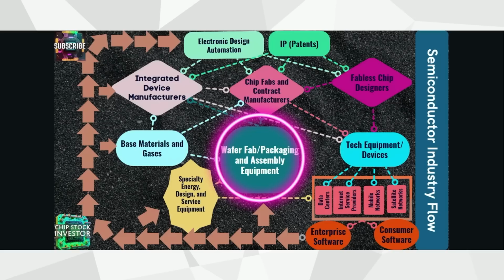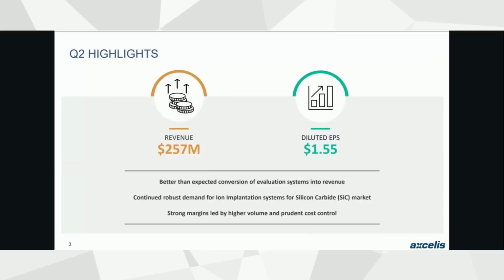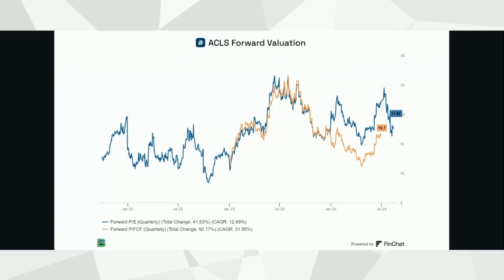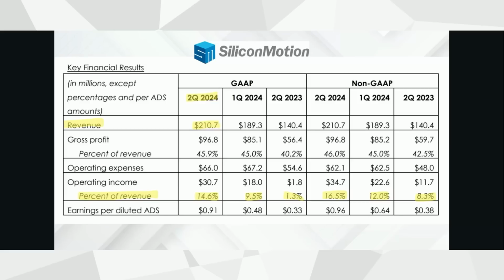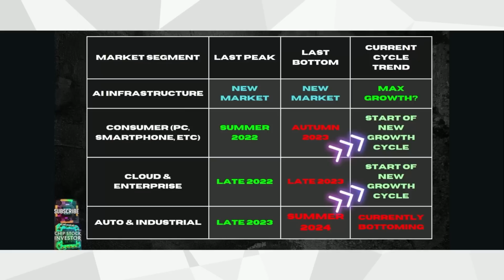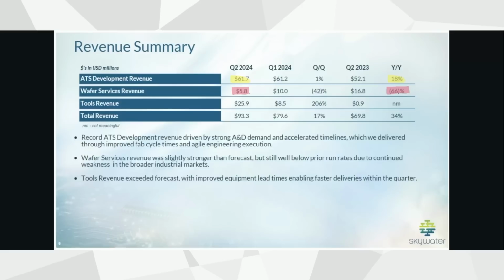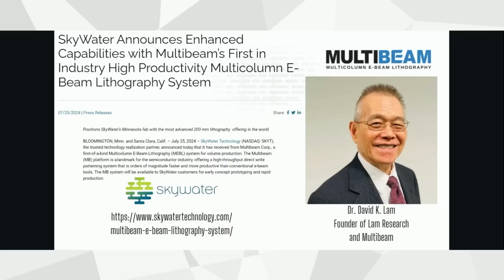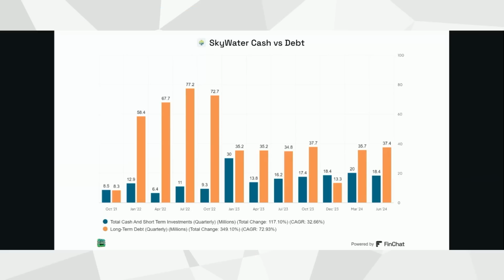3 Small-Cap Chip Stocks – Are They Still On Course For Big Investment Returns?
The AI era (accelerated computing era) is heating up. Chip Stock Investors Nick an Kasey review three of their small-cap "basket" stocks Axcelis Technologies (ACLS), Silicon Motion (SIMO), and Skywater Technology (SKYT) to see if they're still on track for potential big investment returns.

High-Yield Cash Account is a secondary brokerage account with Public Investing. Funds from this account are automatically deposited into partner banks where they earn a variable interest and are eligible for FDIC insurance. US only.

We use data, charts, and KPI's from our friends at Fiscal.ai. Supercharge your analysis with AI! Get 15% of your membership with our special link here: 👇🏽👇🏽👇🏽

Protect your digital footprint and regain control of your personal information with Aura's comprehensive monitoring service – we were shocked to discover where our own data ended up!

Nick and Kasey own shares of Axcelis, Skywater and Silicon Motion